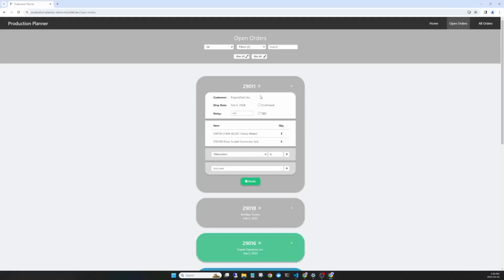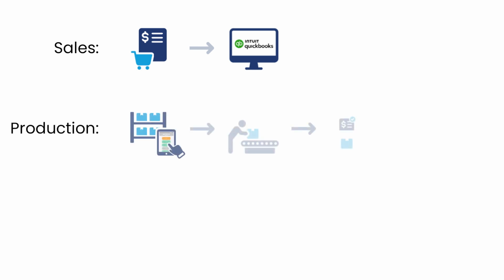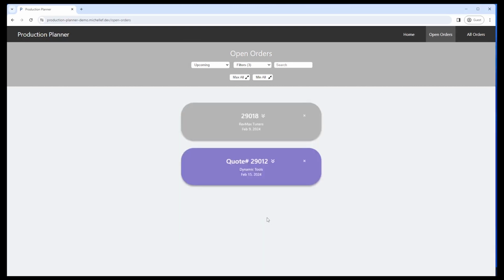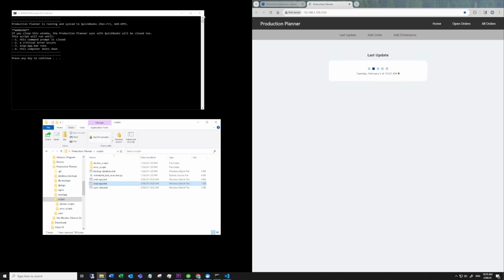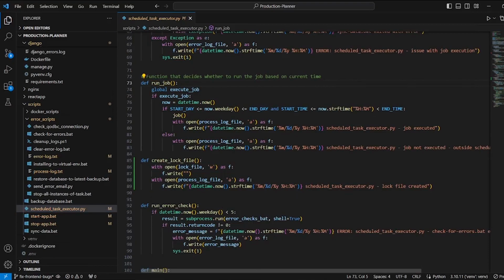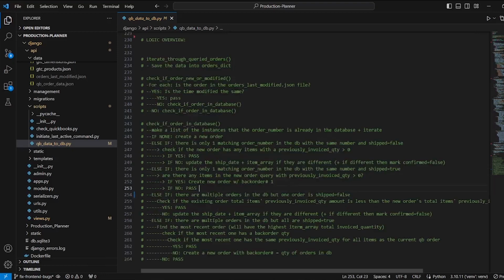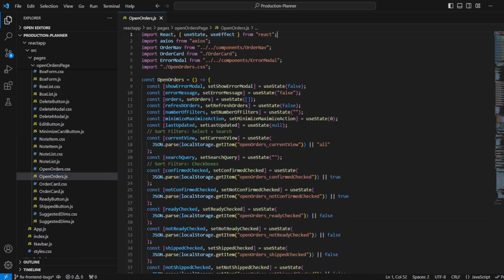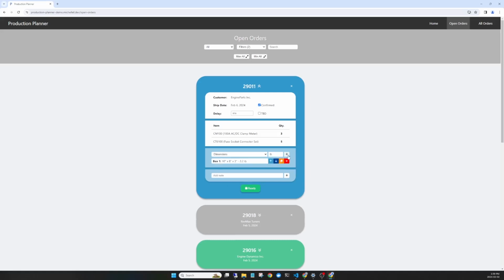Production Planner Demo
0:00 Introduction
0:11 Purpose
0:37 Workflow - Before
1:32 Workflow - After
2:07 Benefits
3:14 Features - Open Orders Page
4:07 Features - All Orders Page
4:40 Features - Home Page
5:31 How To Run the App
6:58 Code Review - Technologies Used
7:18 Code Review - Backend
11:42 Code Review - Frontend
13:01 Potential Improvements
13:54 Conclusion